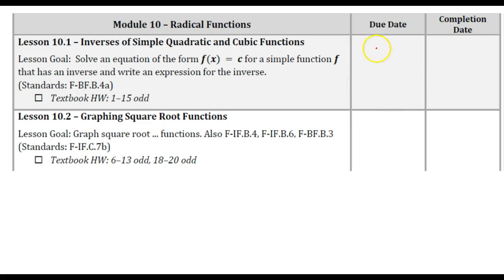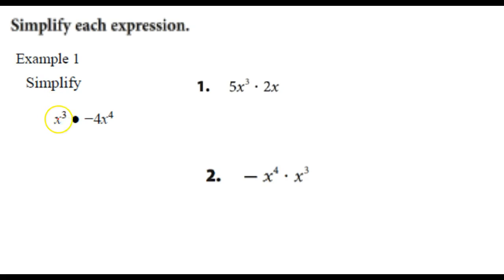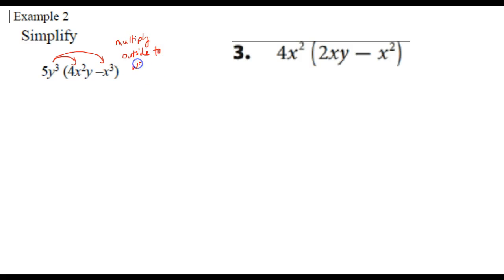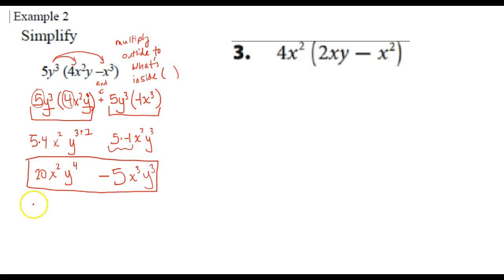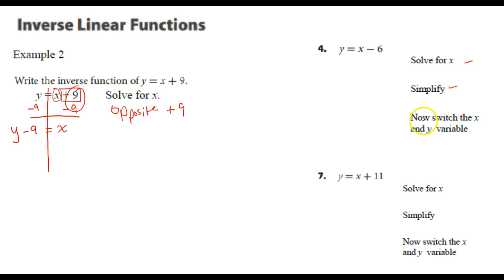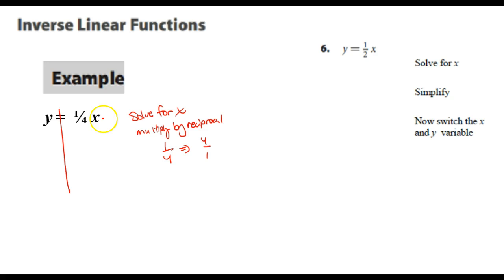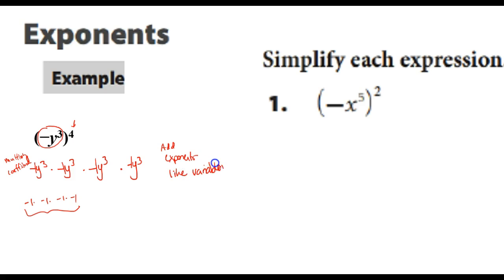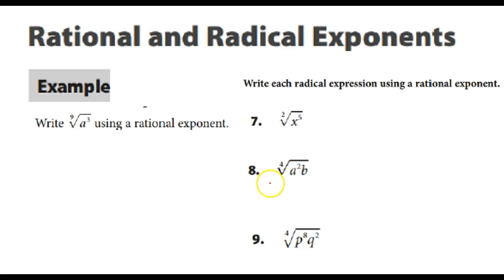Algebra 2A Credit 5 Overview and Engage (Part 1 of 2)